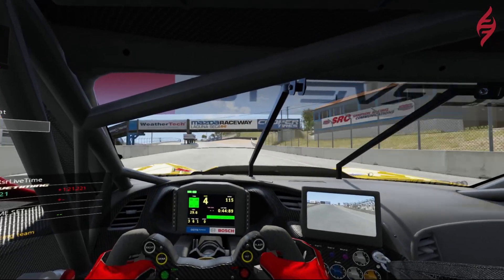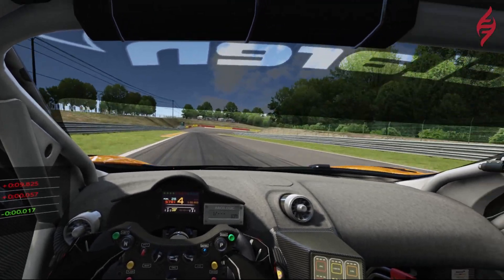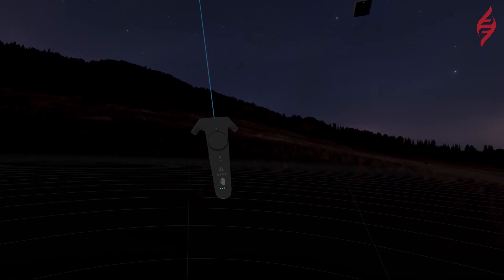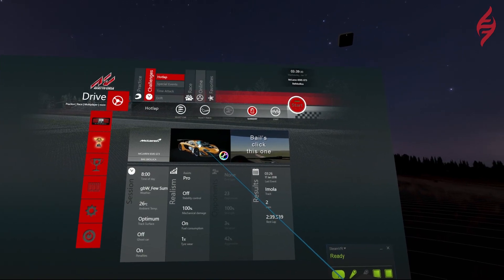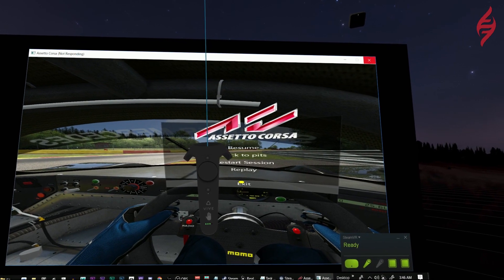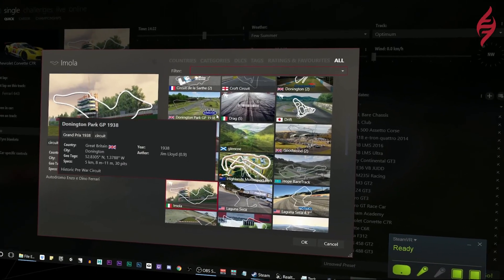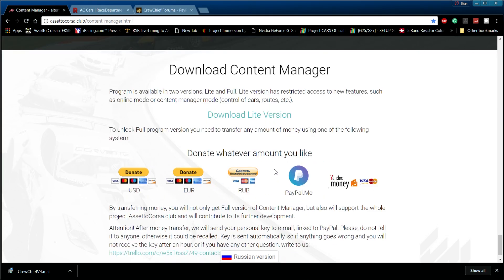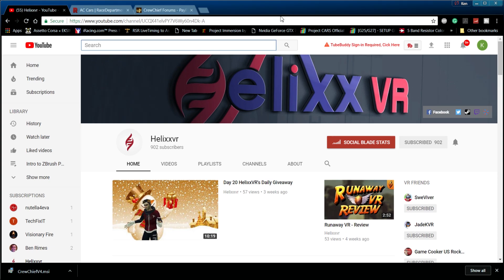This one simple VR trick you didn't know in Assetto Corsa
In this video you will learn how to easily use the UI in Assetto Corsa in VR without ever having to take the HMD off your head and without 3rd party programs.

DEVELOPER:
Kunos Simulazioni

PUBLISHER:
Kunos Simulazioni

Crew Chief app if you race online get this - it's FREE.

For quality car and track mods, apps, skins, sounds and more ...